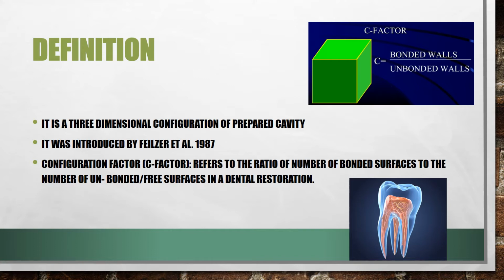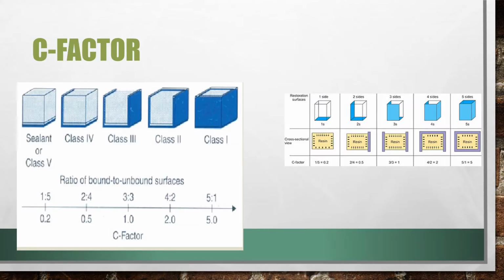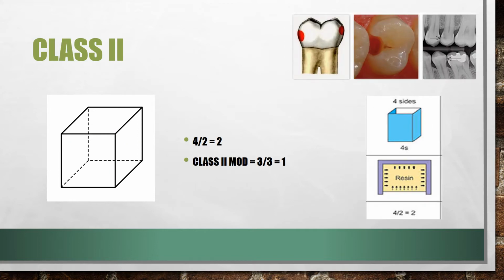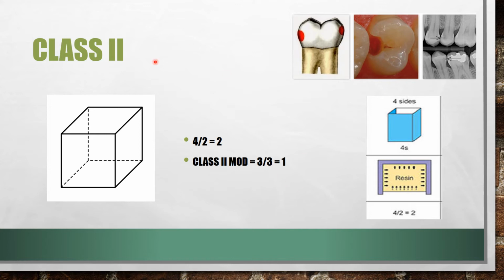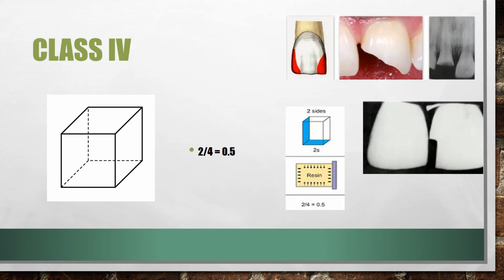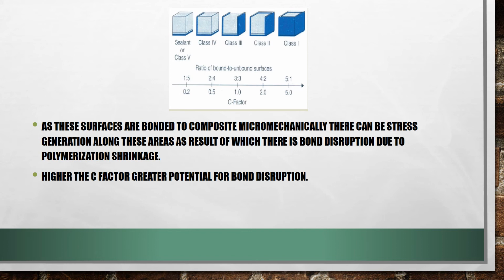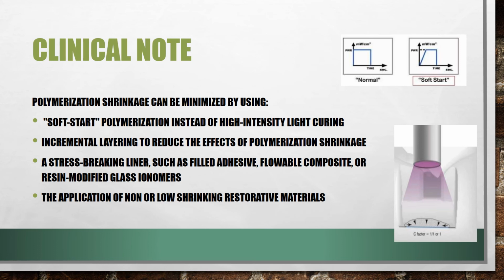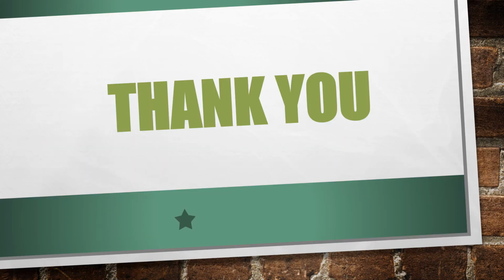CONFIGURATION FACTOR II C FACTOR II COMPOSITE II OPERATIVE DENTISTRY II made easy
Hello everyone..The topic for today is configuration factor which is a subtopic from composite. configuration factor is a ratio of bonded surfaces / unbonded surfaces and there are different c- factor from different classes of cavity. i this video im covering about it if you get a question related to c-factor. i hope you will find this video helpful. thank you.